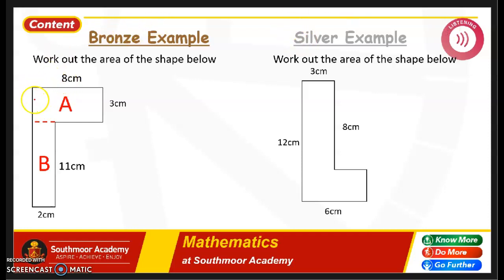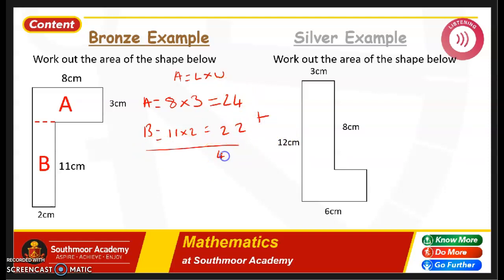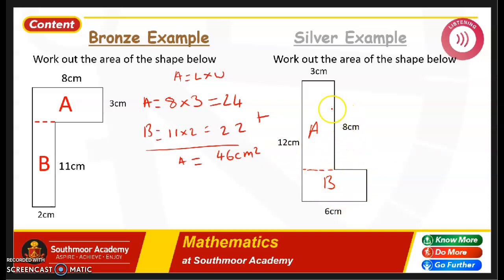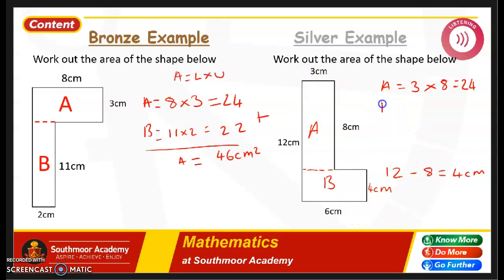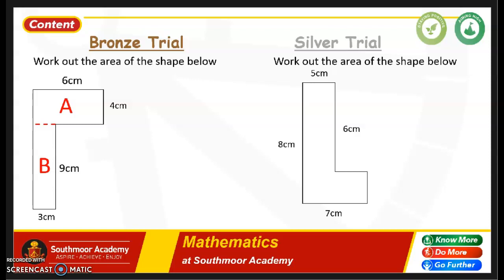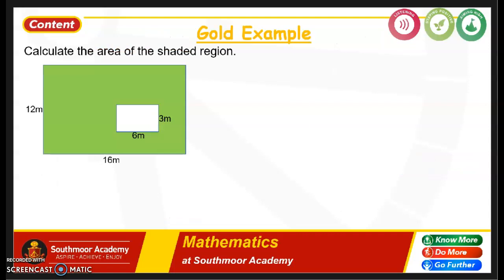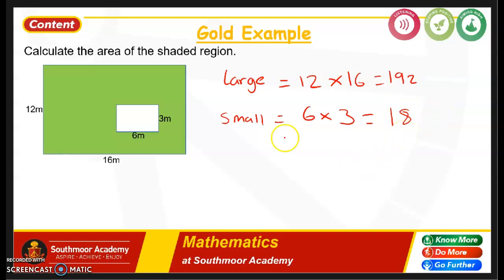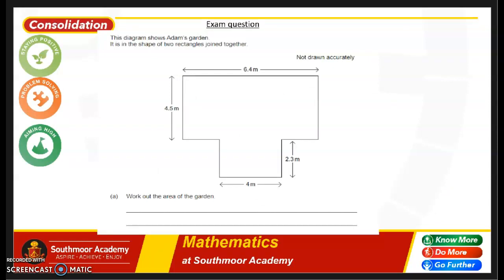S7 - Calculating space - 2. Area of compound shapes